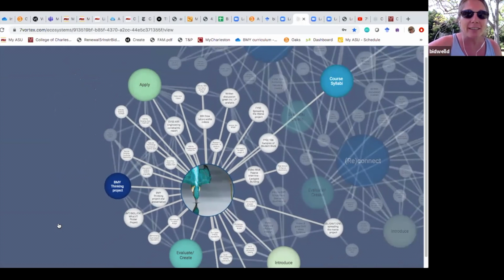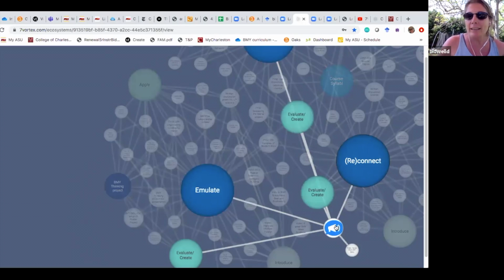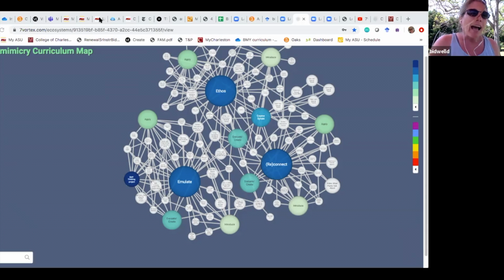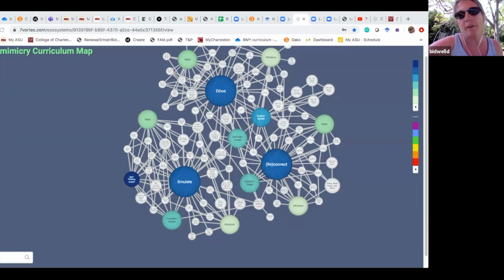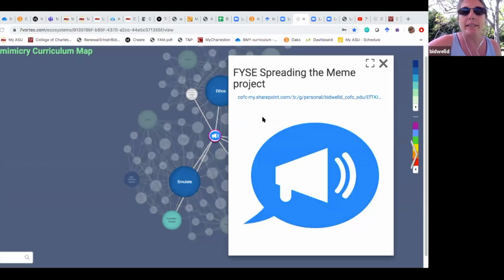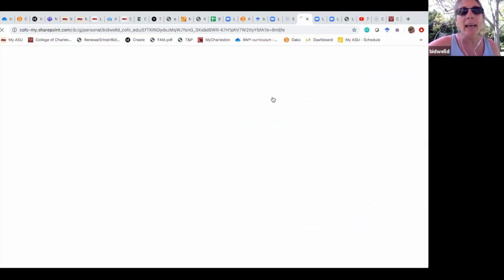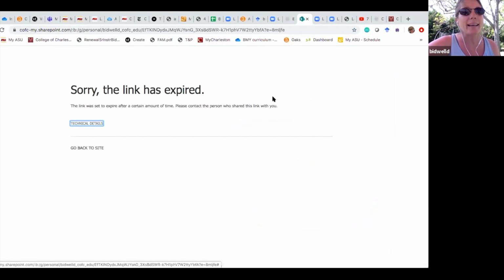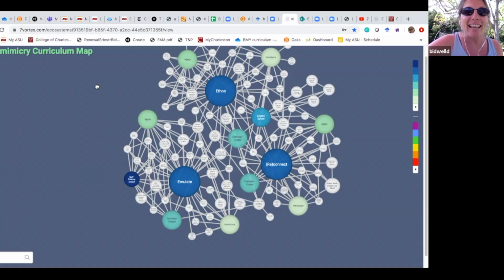20200330 Bidwell Biomimicry Curriculum Map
One of our first vortex on Education Curriculum explained by the Biomimicry Professional & Professor Deborah Bidwell.